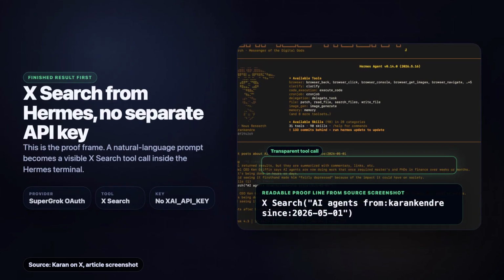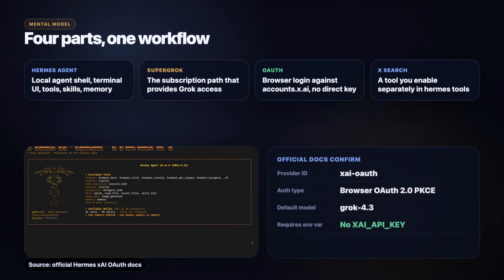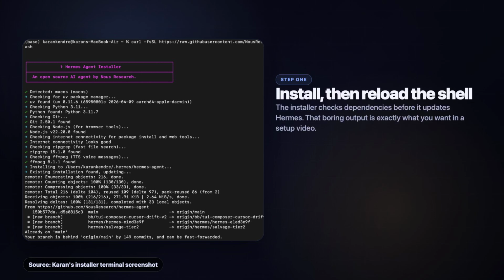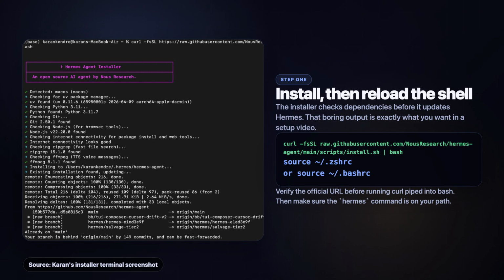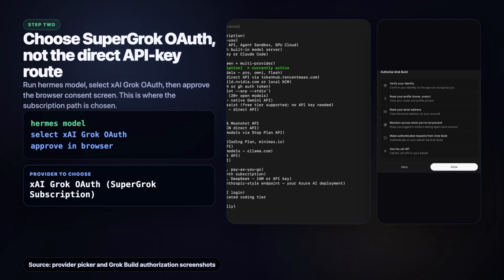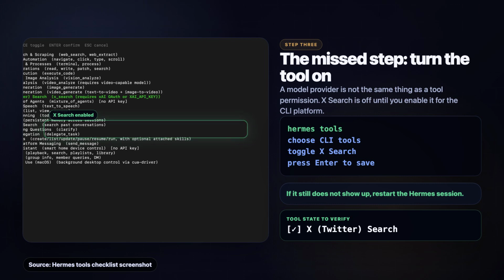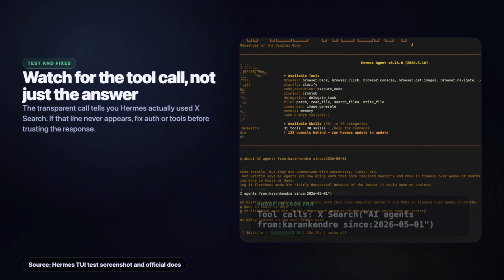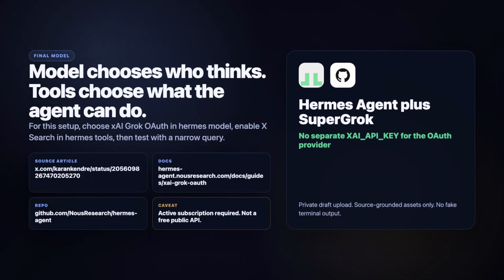Hermes Agent + SuperGrok: X Search Without an X API Key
If you already pay for X Premium or Premium Plus, Hermes Agent can use SuperGrok through OAuth and search X from your terminal without a separate XAI_API_KEY.

This video walks through Karan's source article, then cross-checks the setup against the official Hermes Agent xAI OAuth docs. The important caveat: this is not free for everyone. It is a no-extra-key path if you already have the required X or SuperGrok subscription.

Chapters:
00:00 Finished result first
00:20 Source article and cost caveat
00:55 How Hermes, SuperGrok, OAuth, and X Search fit together
01:45 Install Hermes Agent
02:40 Choose xAI Grok OAuth
03:45 Enable X Search
04:50 Test the workflow
05:30 Common fixes and final mental model

Pinned note:
No XAI_API_KEY is required for the Hermes xAI OAuth provider, but an active SuperGrok subscription is required. If X Search does not show up, enable it in hermes tools and restart the session. If OAuth fails on SSH or a remote box, use the no-browser flow and check the callback port.